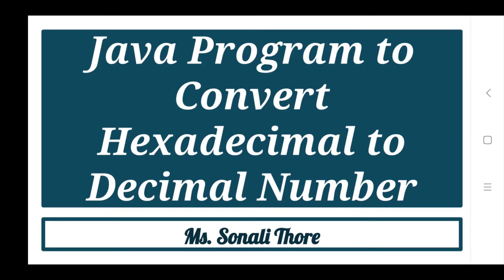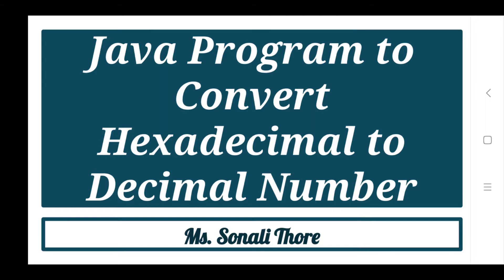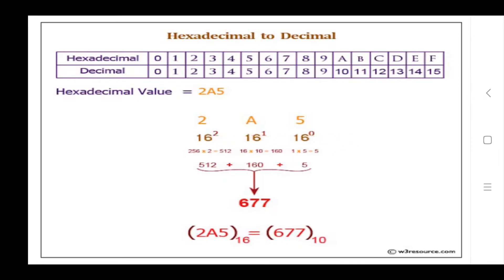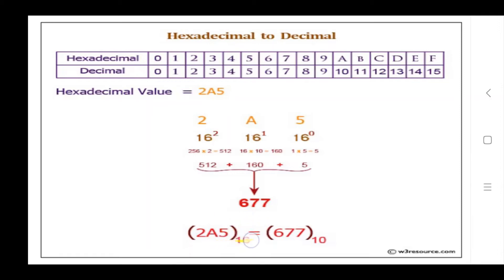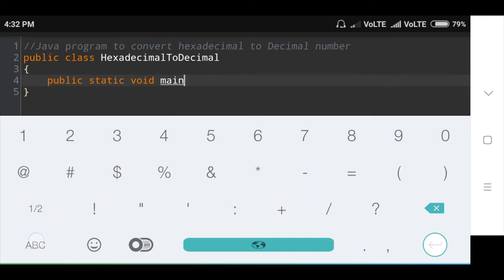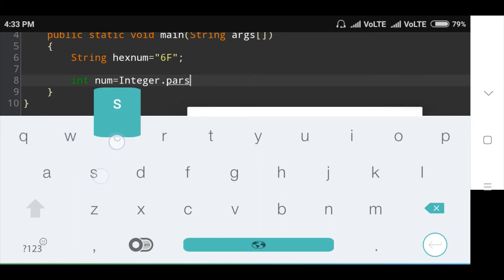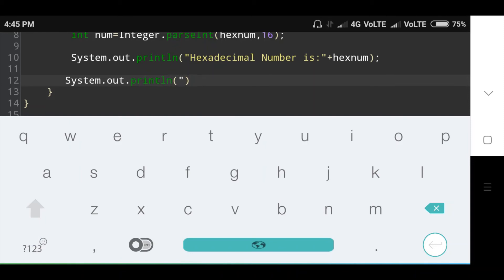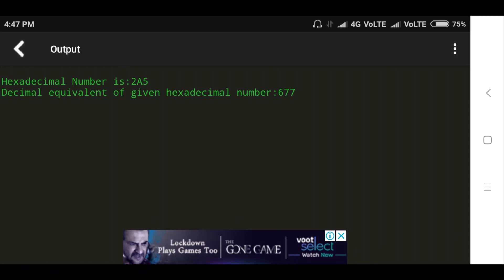Java Program to Convert Hexadecimal to Decimal Number | SonaliThore | LLAGT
21. Java Program to Print the Elements of an Array Present on Even Position | SonaliThore | LLAGT

22. Java Program to Print the Elements of an Array Present on Odd Position | SonaliThore | LLAGT

24. How to Check Whether the Given Number is Armstrong Number or Not in Java | SonaliThore | LLAGT

26. How to Check Whether the Given Number is Palindrome or Not in Java | SonaliThore | LLAGT

27. How to Check Whether the Given Number is Prime or Not  Using a For Loop | SonaliThore | LLAGT